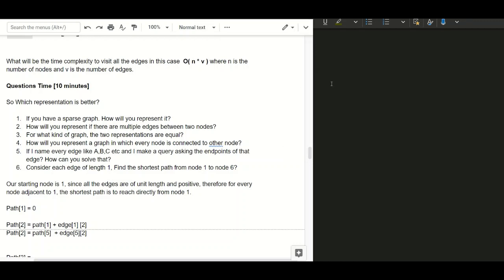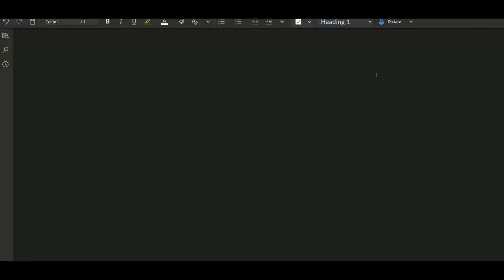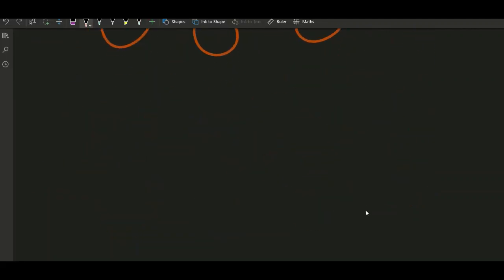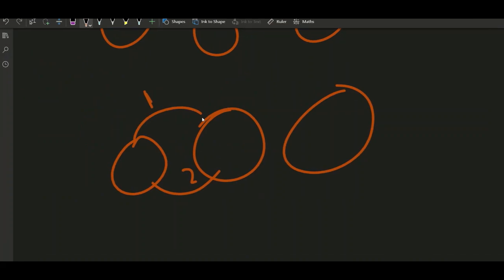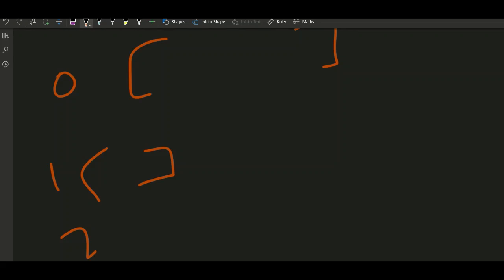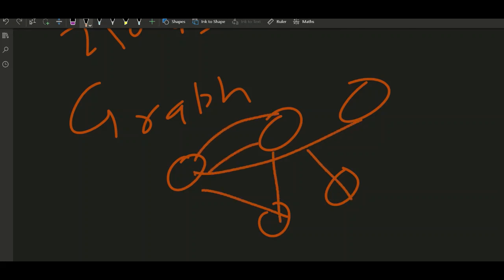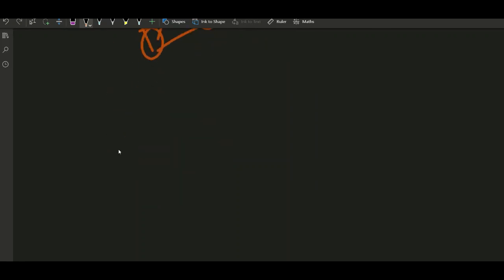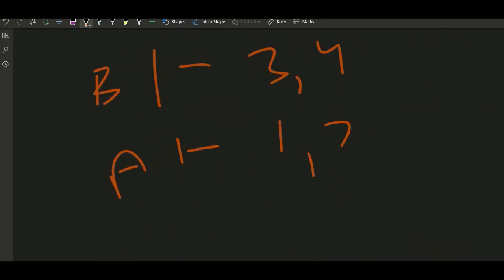The Better Education Project - Question on Graph Representations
This video dives deep into the Adjacency List and Matrix and ask some open ended Questions on the topic.

This is intended for people who are interested in learning the Computer Science and Algorithms. It will help students with the placement.